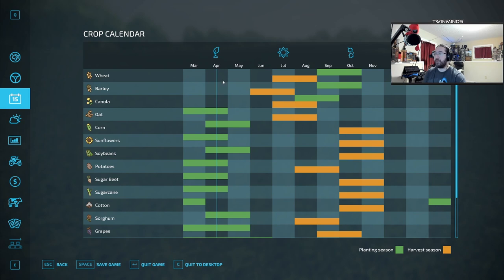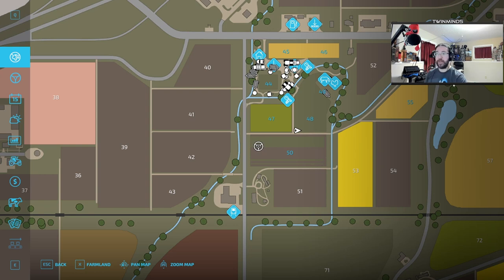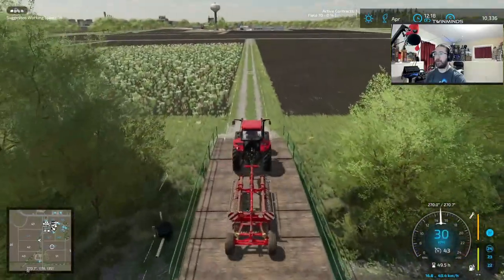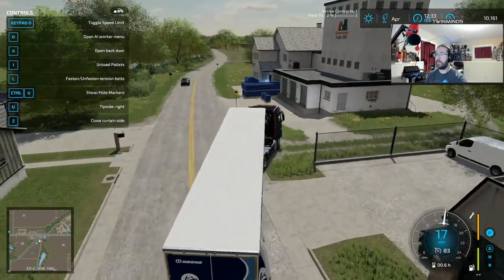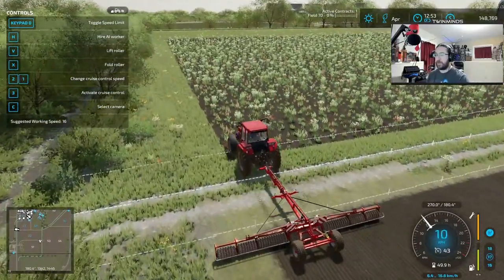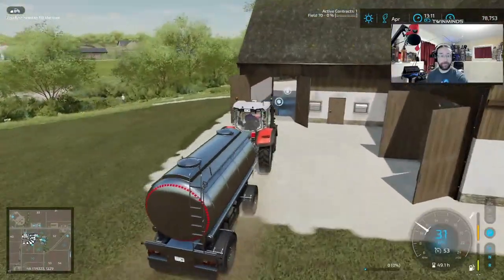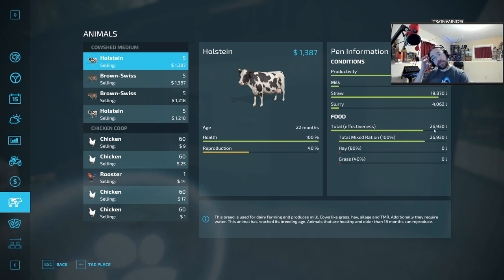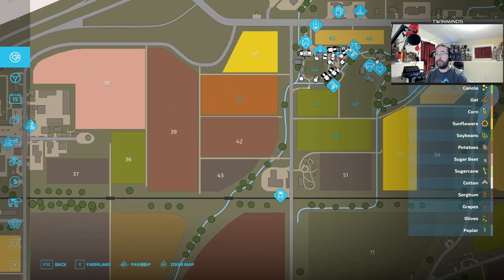Sugar and Dairy for Cake | #17 | Farming Simulator 22 (Elm Creek Solo)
I prep the fields for the next harvest.  Then buy some more cows, buy the dairy to get butter, and set up a greenhouse to start making my first crumbs of cake.